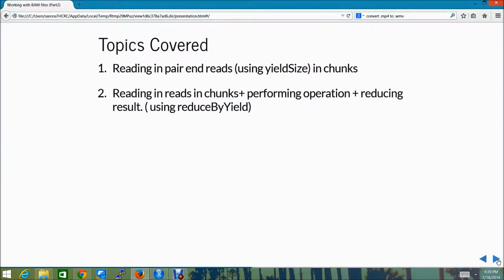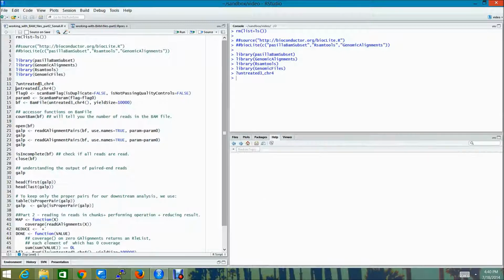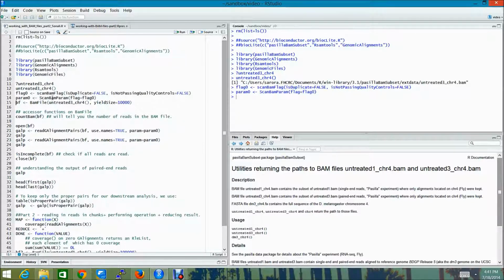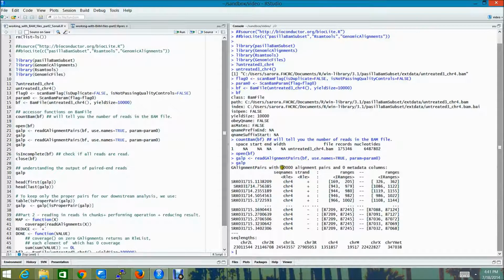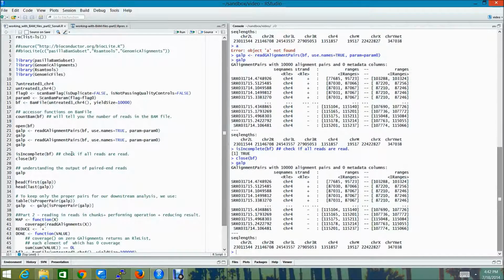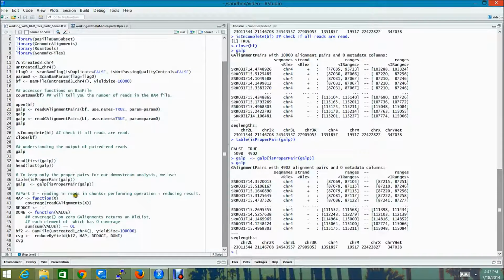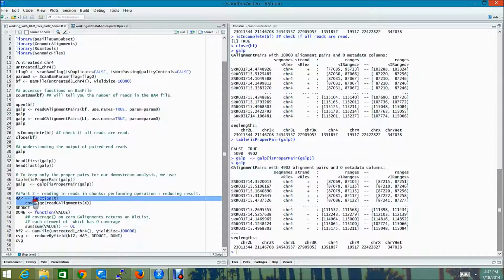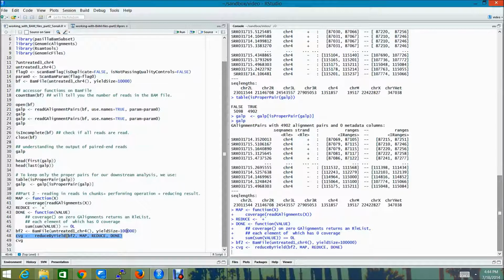Reading from a BAM file - Part 2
In this video, we learn how to read from a BAM file using the GenomicAlignments package.

This video was made using Bioconductor version 3.0 (Development)